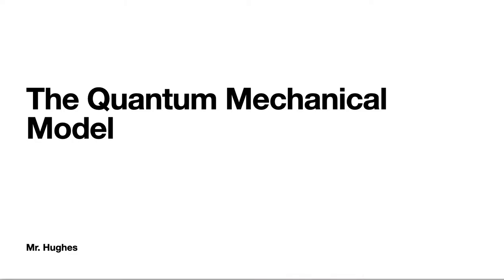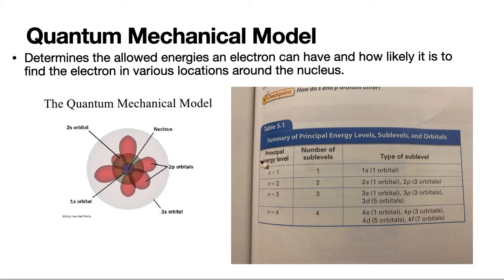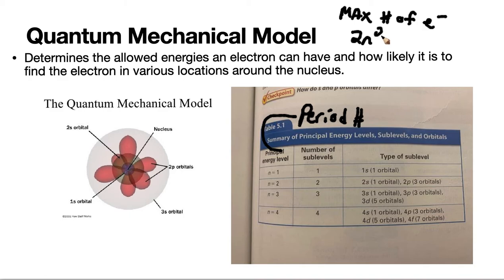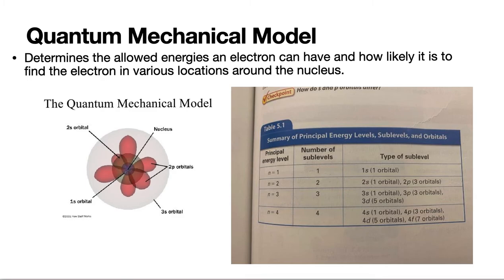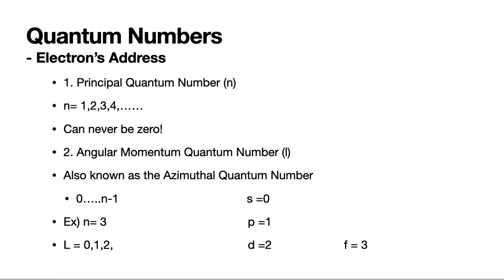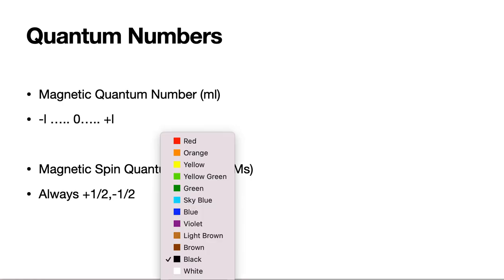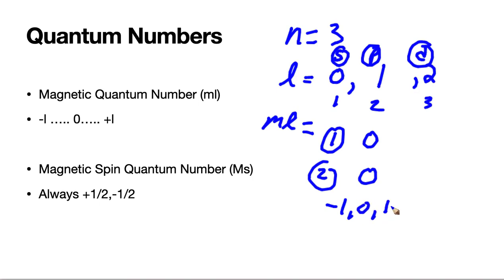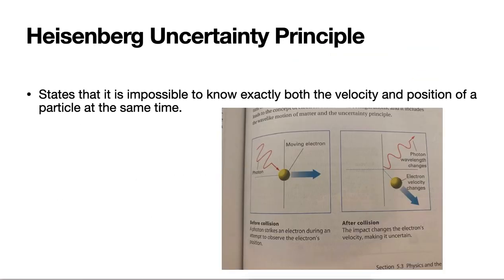Quantum Mechanical Model, Quantum Numbers, and The Heisenberg Uncertainty Principle